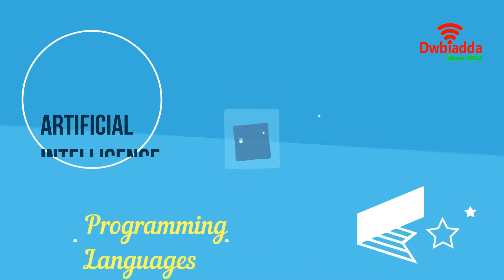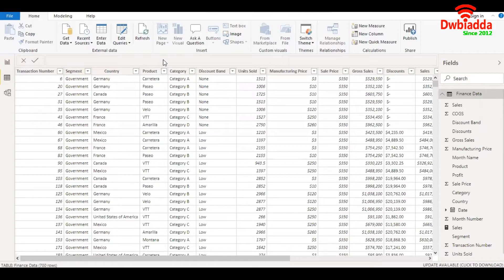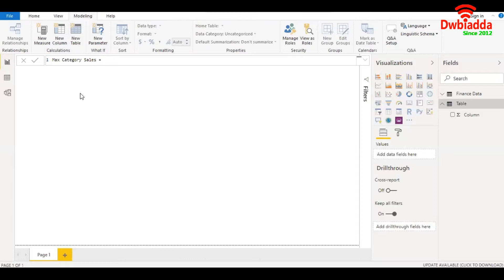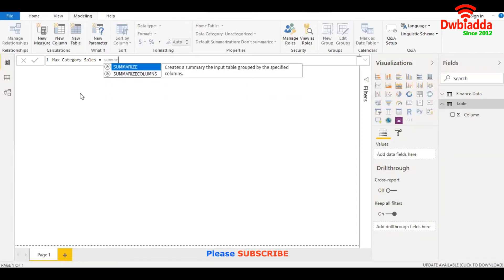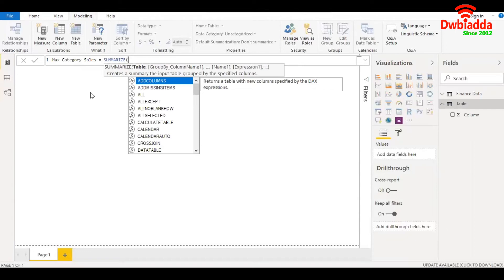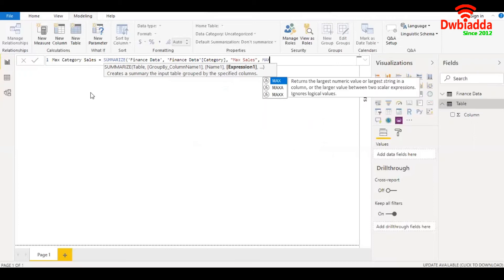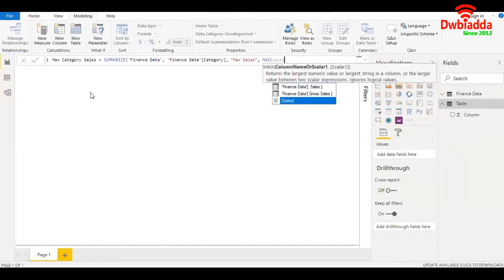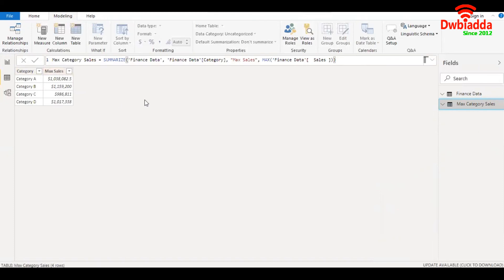How to select row with max value per category | Power BI scenarios videos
Welcome to DWBIADDA's Power BI scenarios and questions and answers tutorial, as part of this lecture we will see, How to select the row with a max value per category